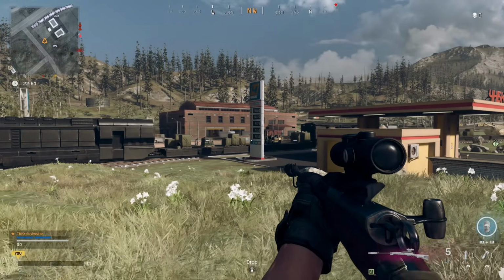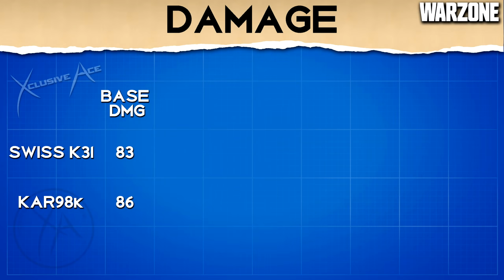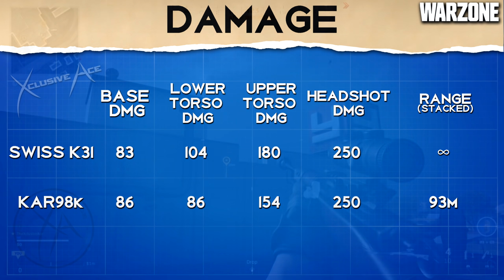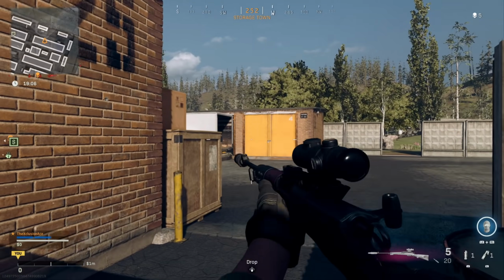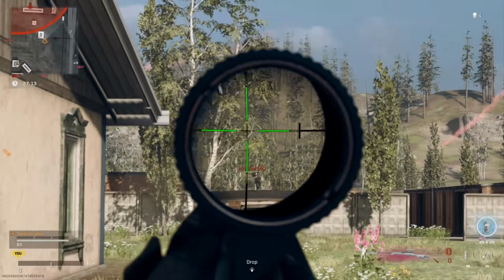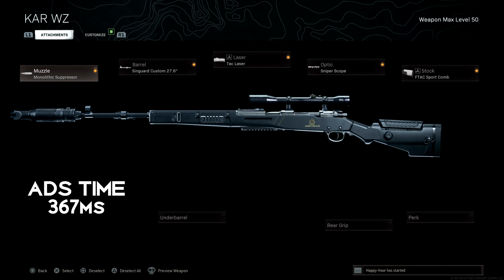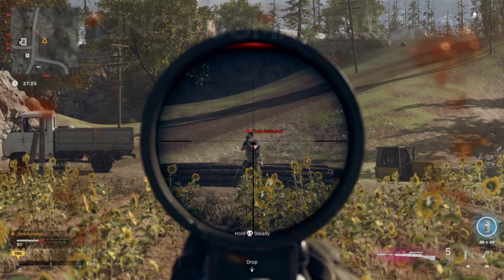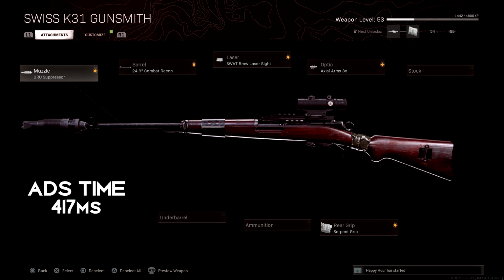Swiss K31 is Better than Kar98k in Warzone? (Best Swiss Setup!)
The Swiss K31 got some very noticeable buffs in Warzone with the most recent update and now it may even be good enough to rival the king of aggressive sniper rifles, the Kar 98k. In today's video I put these snipers side by side in order to find out which one is best! What do you think of the new and improved Swiss K31?